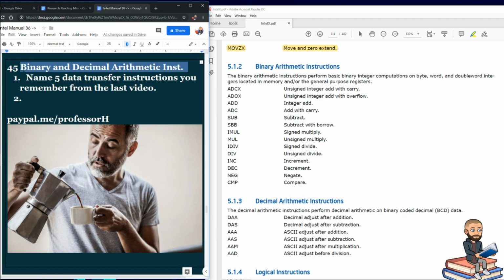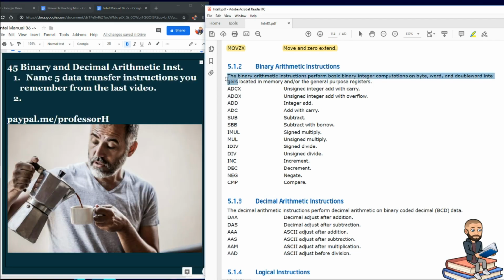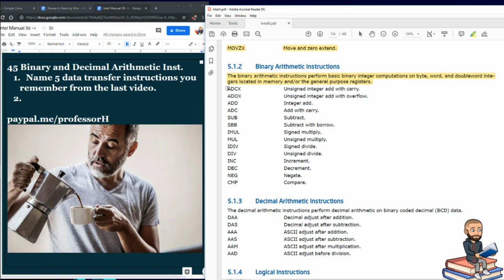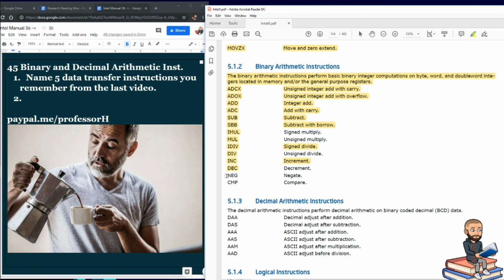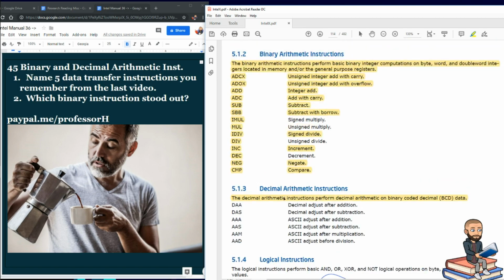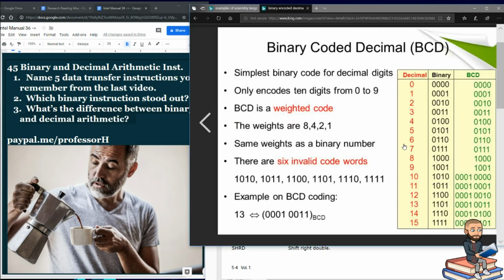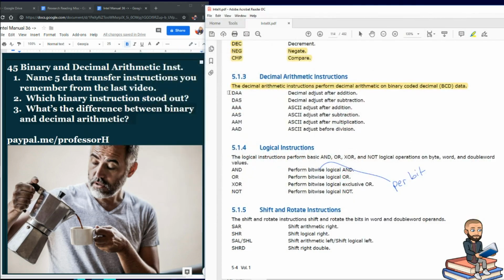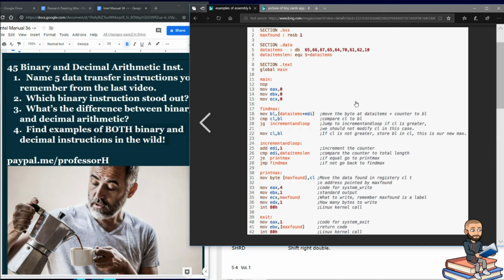Intel Instructions 45 Binary & Decimal Arithmetic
Name 5 data transfer instructions you remember from the last video.
Which binary instruction stood out?
What’s the difference between binary and decimal arithmetic?
Find examples of BOTH binary and decimal instructions in the wild!